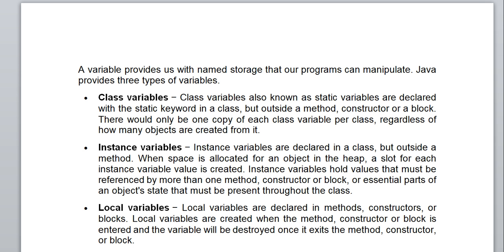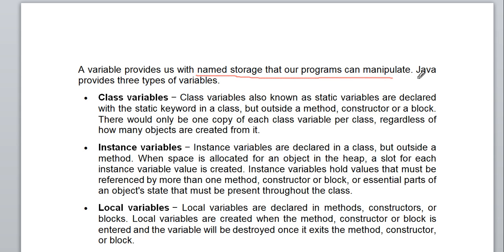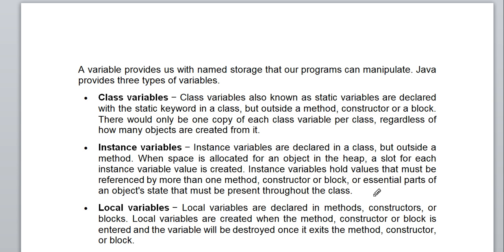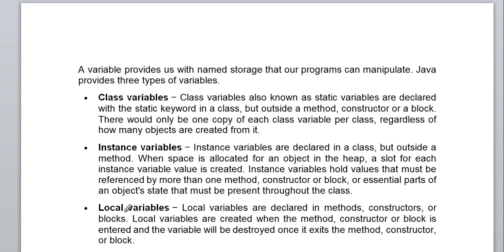Types of variables part 1